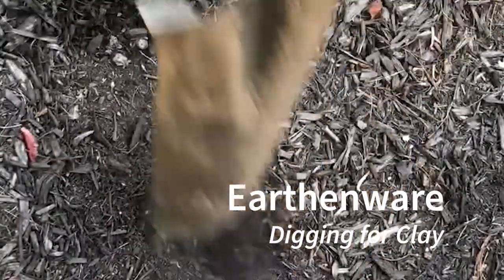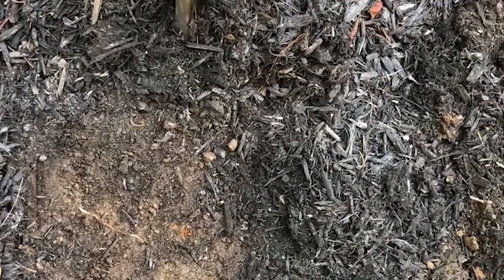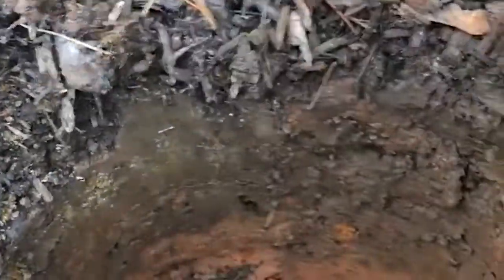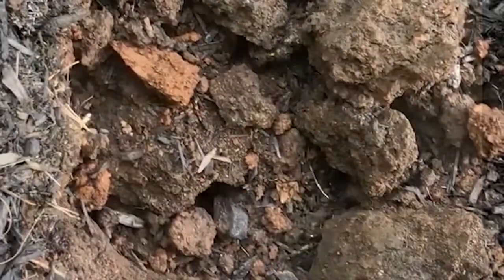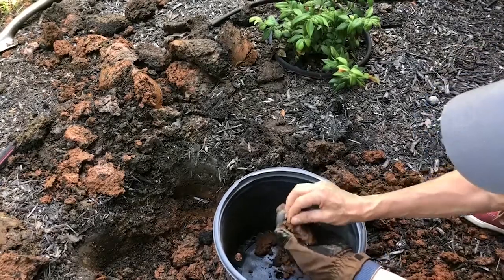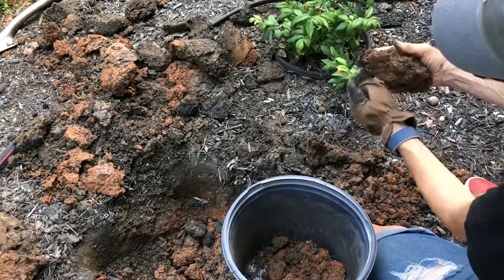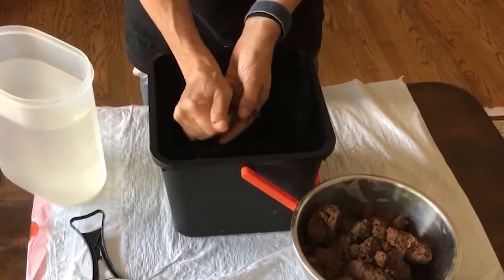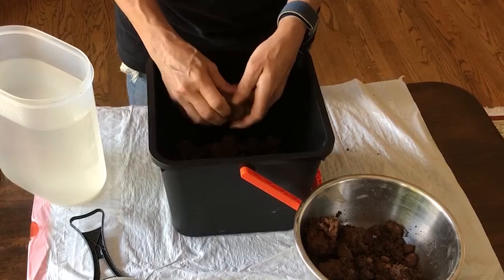Digging and Processing Clay from the Yard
This is a demonstration video about the process of digging clay from the yard and making it suitable to create earthenware ceramics.